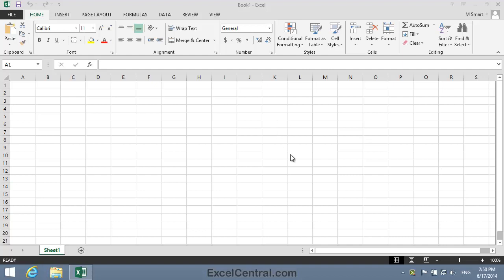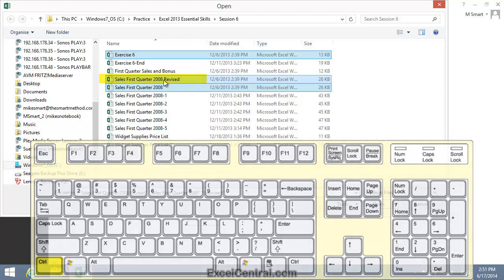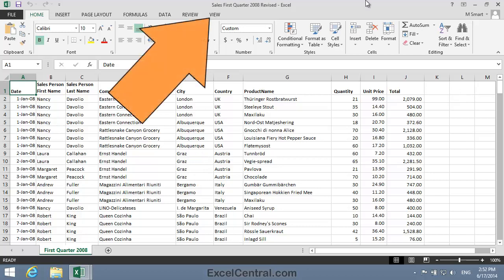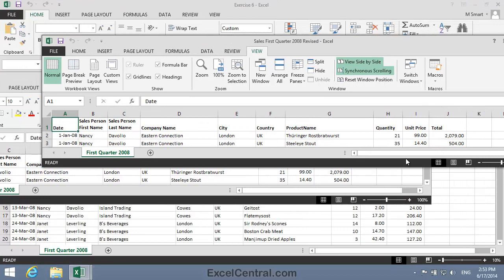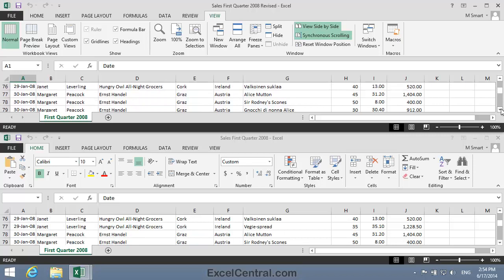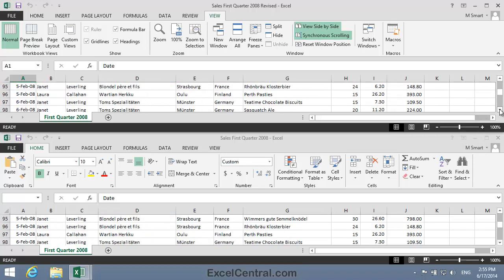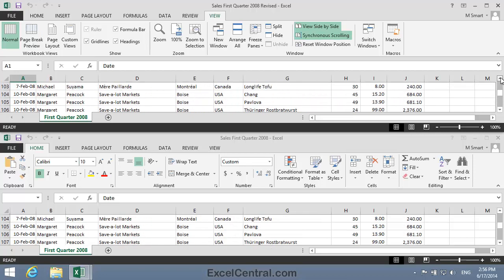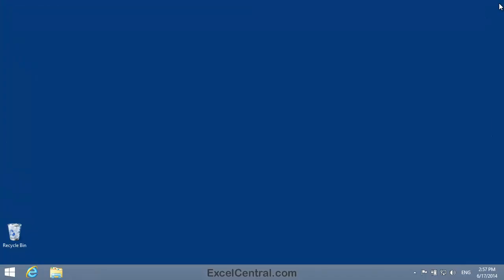6-2: View Two Excel Workbooks Side By Side With Synchronous Scrolling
Synchronous Scrolling enables you to view two different Excel workbooks side-by-side.  As you scroll one, the other also scrolls to match.  You can then work on both workbooks simultaniously.

Synchronous scrolling is useful when you are given a workbook that somebody else has changed and need to identify what has been altered.

This video comes from the "Working With Multiple Worksheets and Workbooks" session (Session 6 in our YouTube Excel Essential Skills free video training course).